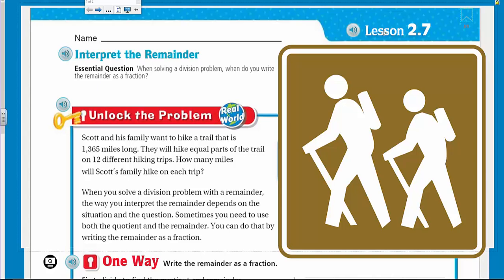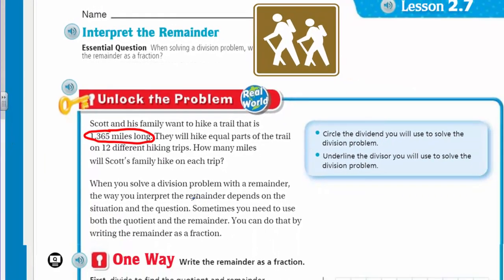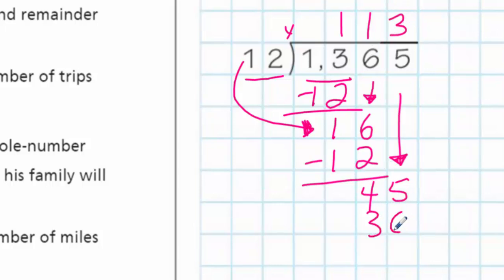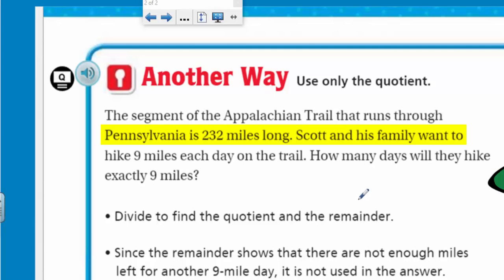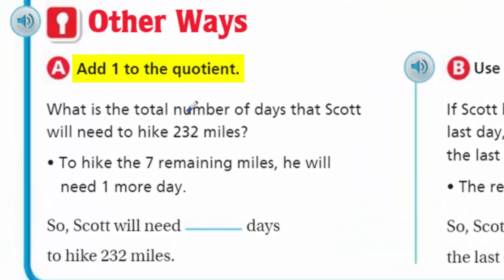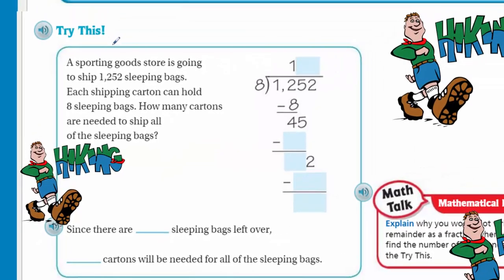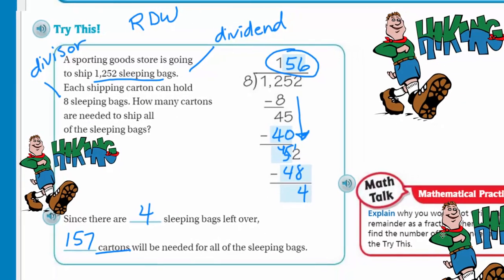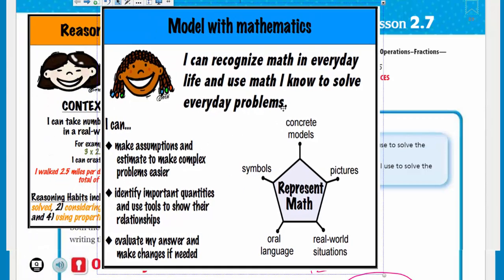Go Math 5th Grade Lesson 2.7 Interpret the Remainder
This math video covers important information about how we can use the remainder in different ways to answer a myriad of questions. This video demonstrates how a remainder can be used as a fraction, adding one to the quotient or simply just using the remainder only.